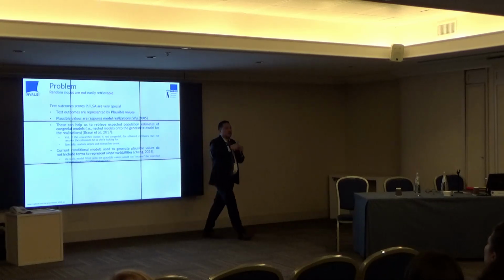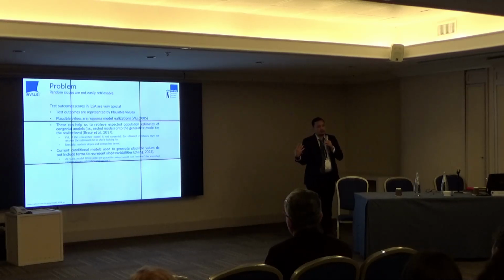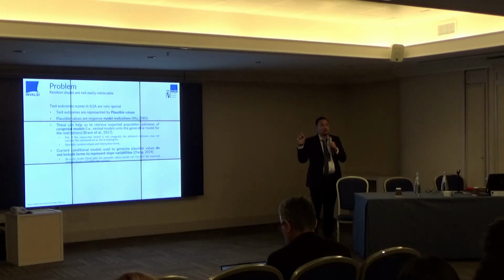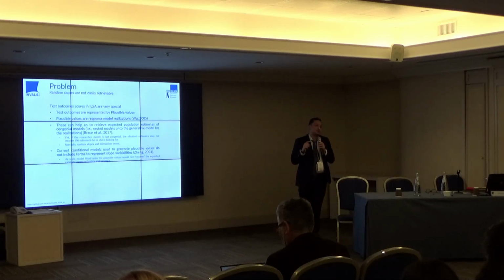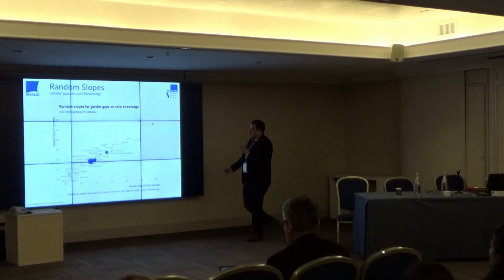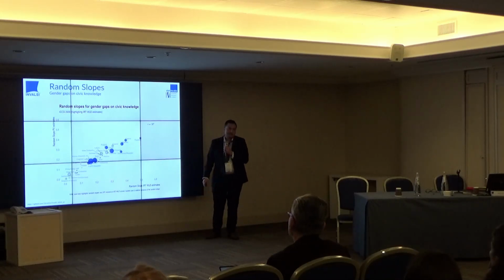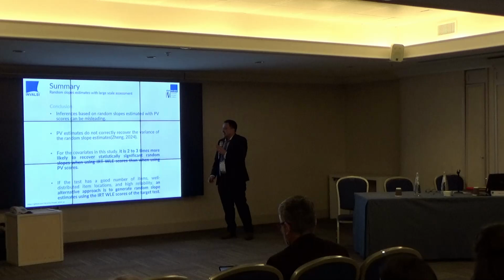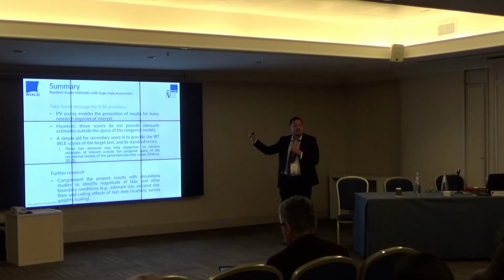PV or not PV. How to get random slopes in ILSA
IX SEMINARIO "I DATI DEL E PER IL SISTEMA EDUCATIVO: STRUMENTI PER LA RICERCA E LA DIDATTICA"